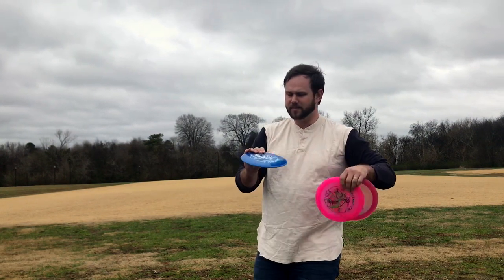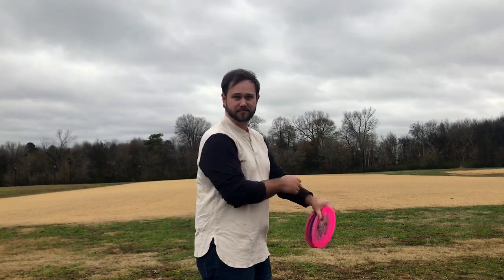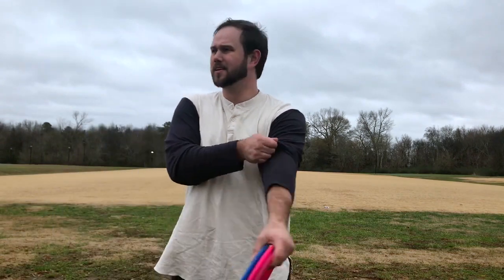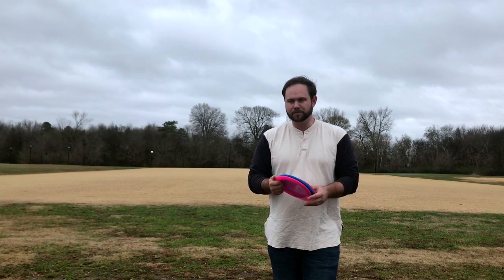Disc Golf Death Battle War Horse Vs Destroyer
Short Video Reviewing the Westside Discs War Horse featuring the Innova Destroyer. Sort of impromptu field session, that was rainy and gross, but hopefully helpful if you need info on the VIP War Horse. The blue War Horse is 175 VIP, pink is 173, Champion Destroyer is a recent run, with some bubbles in the rim and 171.

Throws are 600ish feet above sea level, moderate east to west wind around 8mph with higher gusts. 42 degrees and raining lightly.